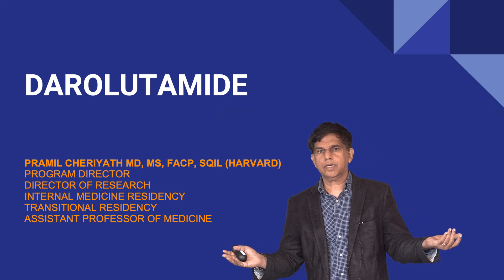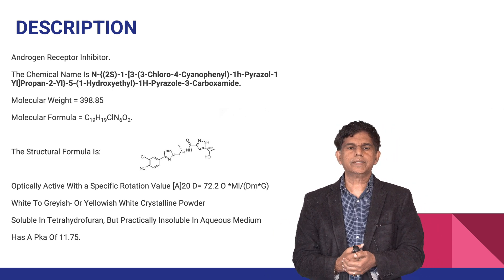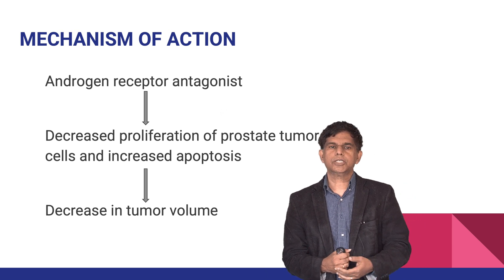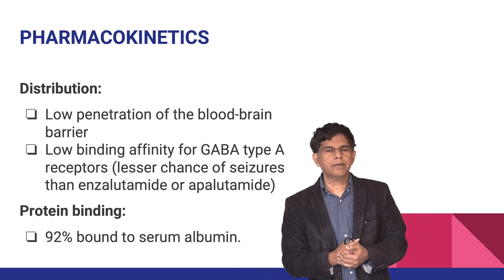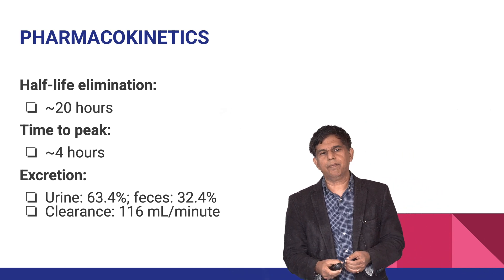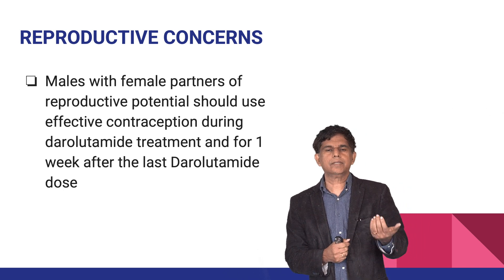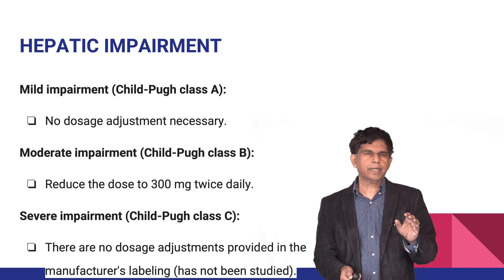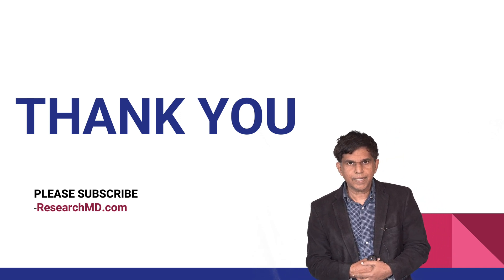Darolutamide (Nubeqa) A newly FDA-approved Drug explained in detail by Dr. Pramil Cheriyath MD